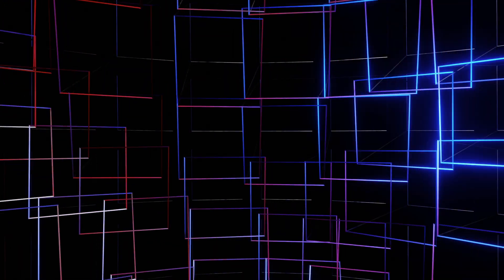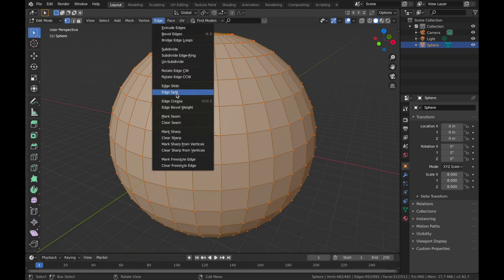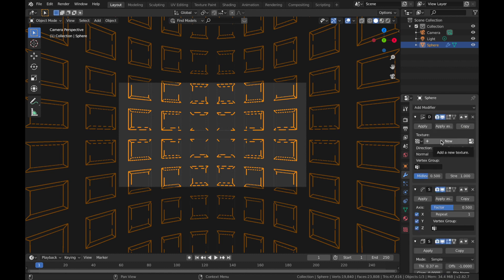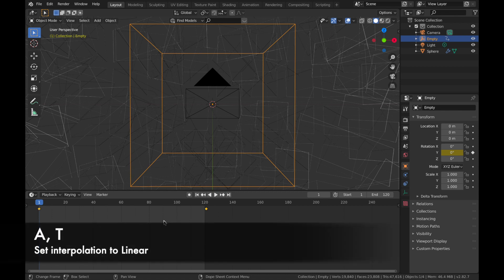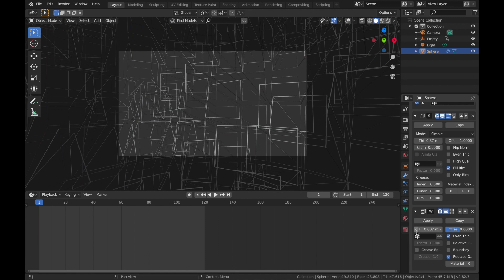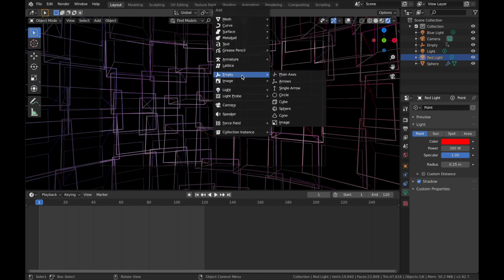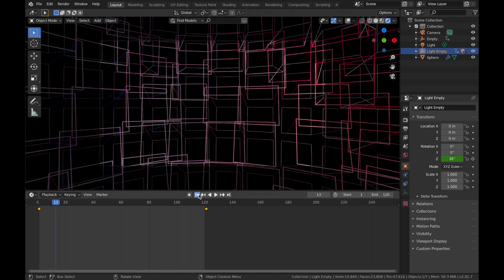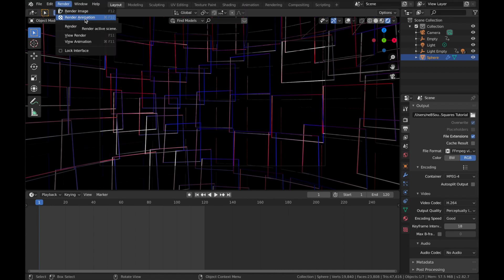Recreate This Simple Stylish VJ Loop In Evee - Blender 2.82 Animation Tutorial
In this 3D animation tutorial I will show you how to recreate this simple, abstract VJ Loop animation.